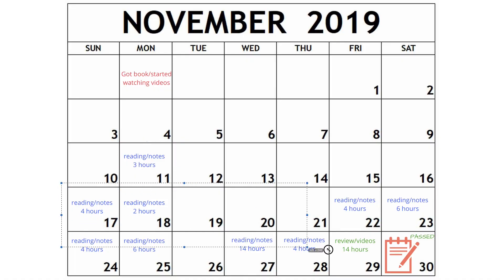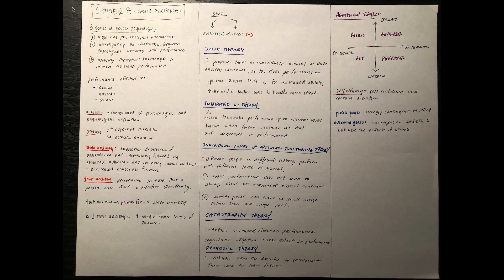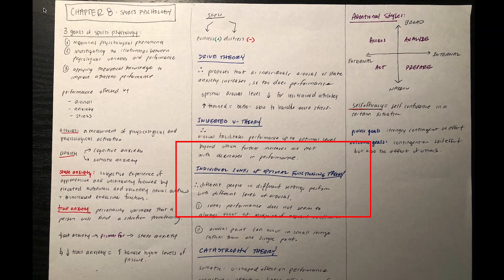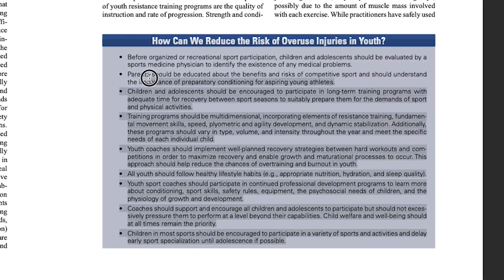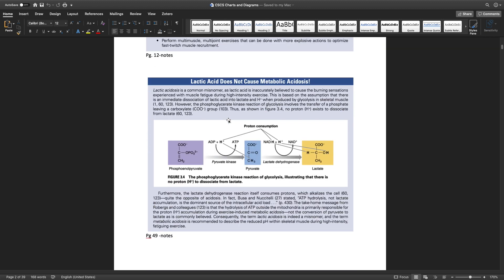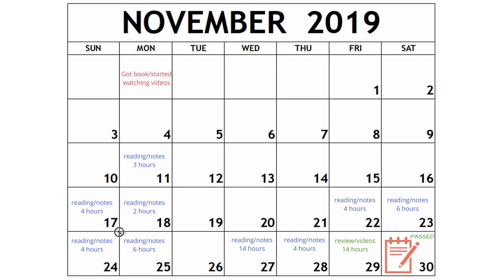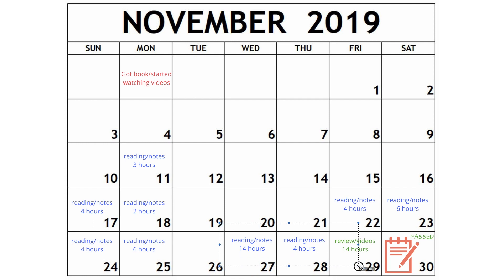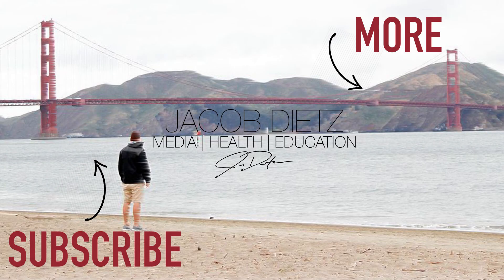How I Passed the CSCS Exam in 2 Weeks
My tips for passing and thoughts on taking within 2 weeks
I will make them if you all want them!